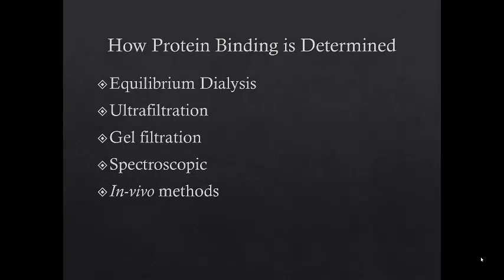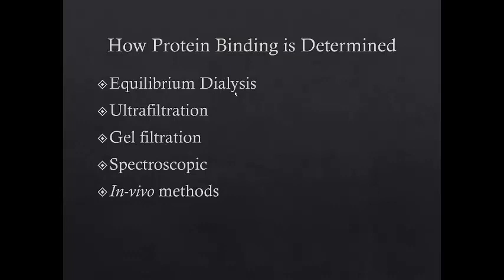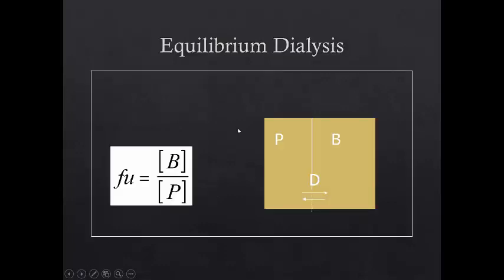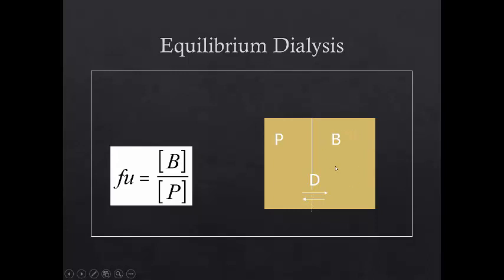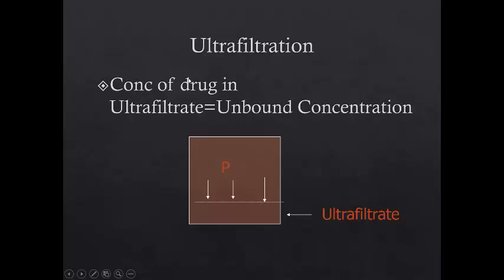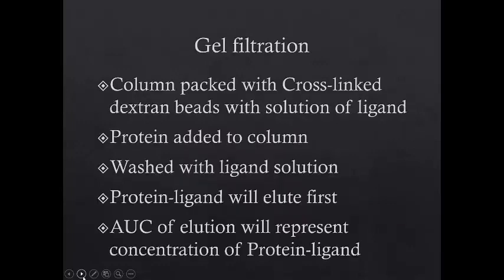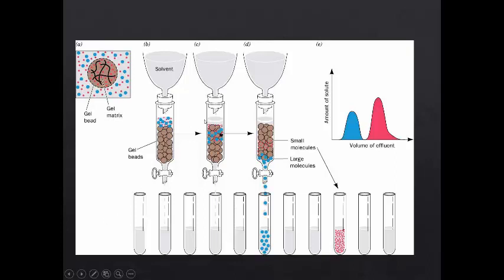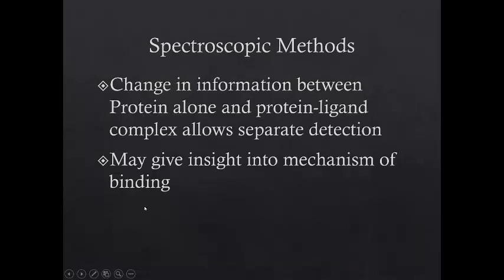methods of measuring protein binding part 7